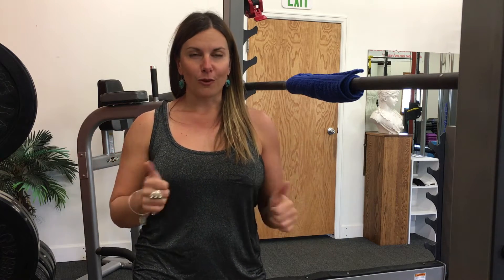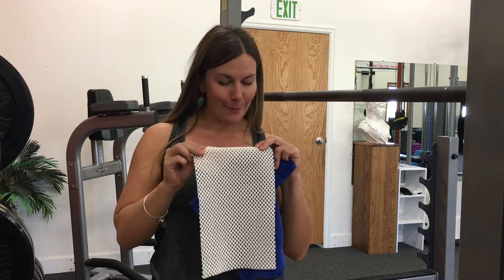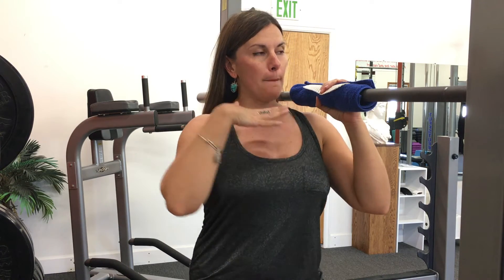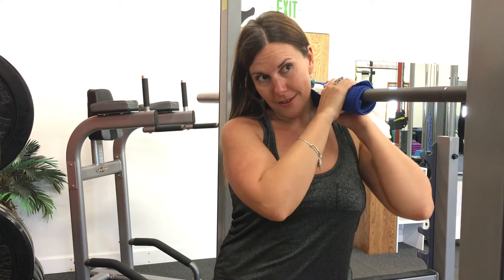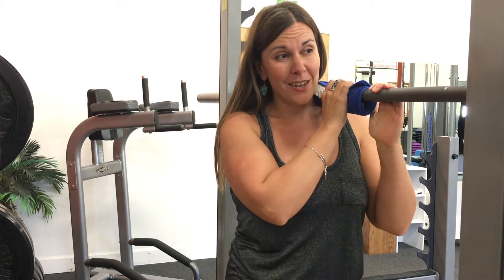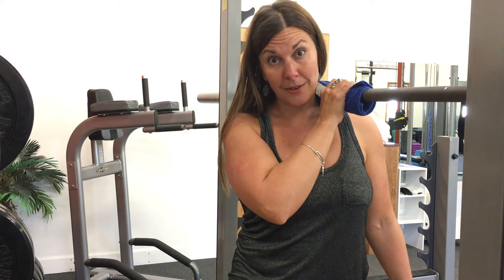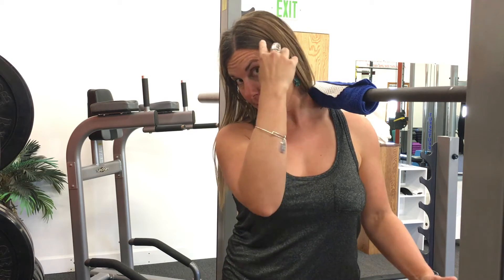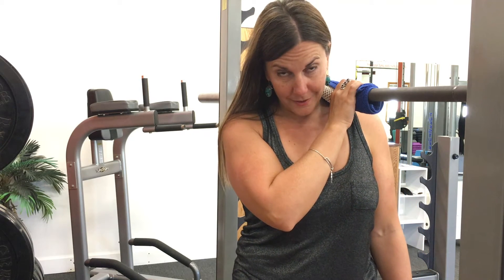How to Release Your Upper Traps Relieves Shoulder and Neck Pain, Headaches and More)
// VIDEO DESCRIPTION //

Most of us have overstretched AND overactive traps these days from working on computers, hunching over phones and bad postural habits. Release your upper traps and free your neck and shoulders!

For the BEST results, combine with arm releases, a good pec release and scalenes too. We have videos for all of these on the channel.